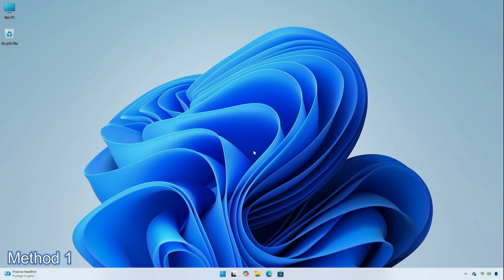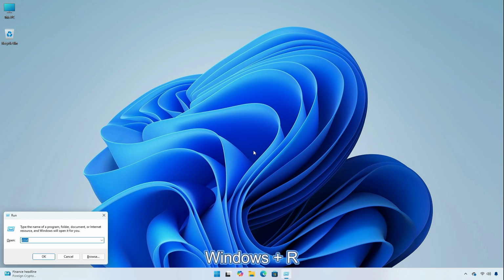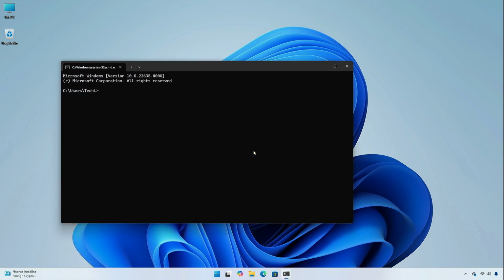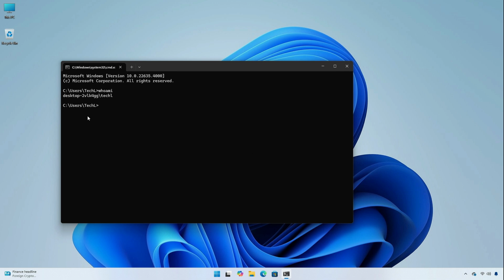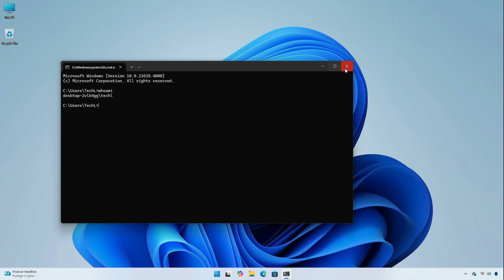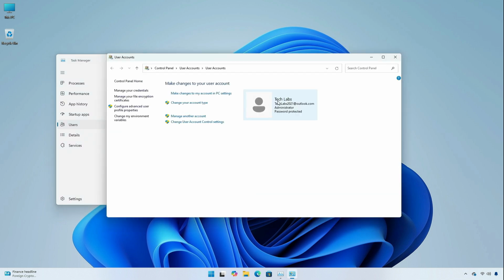2 Ways to Find the Username of Windows PC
2 Ways to Find the Username of Windows PC.

CHAPTERS

GET SUPPORT
► Support:
► Forum: